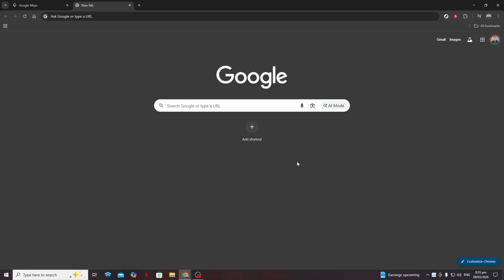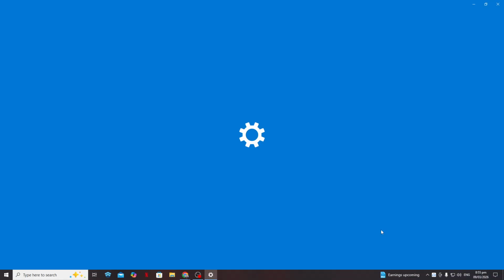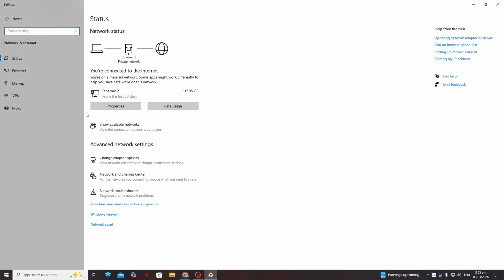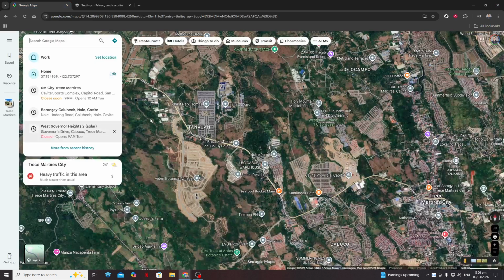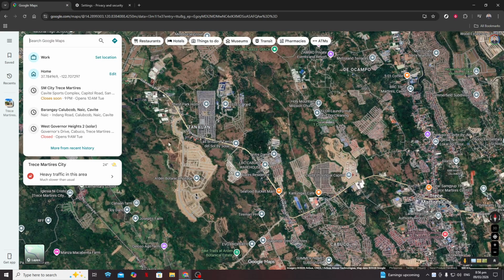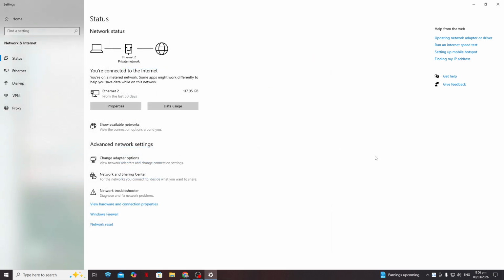How to fix internet explorer cannot display the webpage (Latest Update)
How to fix internet explorer cannot display the webpage

Learn how to fix the “Internet Explorer cannot display the webpage” error in this step-by-step tutorial. If Internet Explorer is unable to load websites or shows connection errors, this guide will help you troubleshoot and resolve the issue quickly on your PC or laptop.

In this video, you’ll learn how to check Internet Explorer settings, network connections, and system configurations on Windows 10 or Windows 11 to restore proper internet access.

What you’ll learn in this video:

How to fix Internet Explorer “cannot display the webpage” error

Check and configure internet connection settings

Reset Internet Explorer settings to default

Clear cache, cookies, and DNS issues

Tips to prevent similar connection problems in the future

After watching this tutorial, you’ll be able to browse websites normally in Internet Explorer without errors.